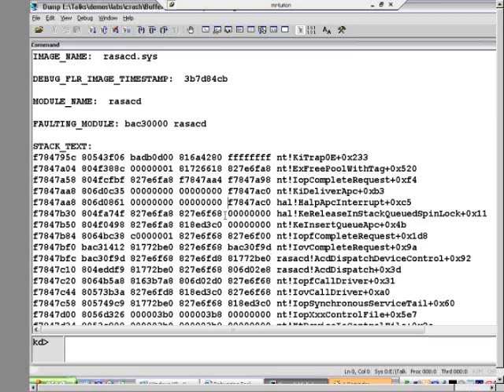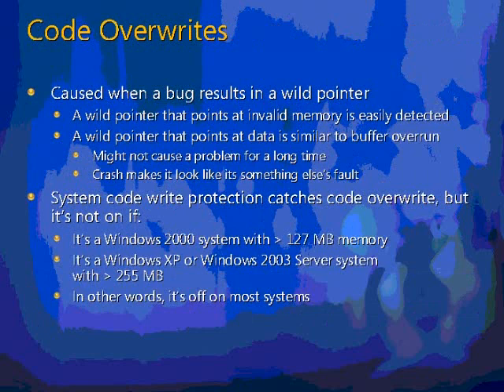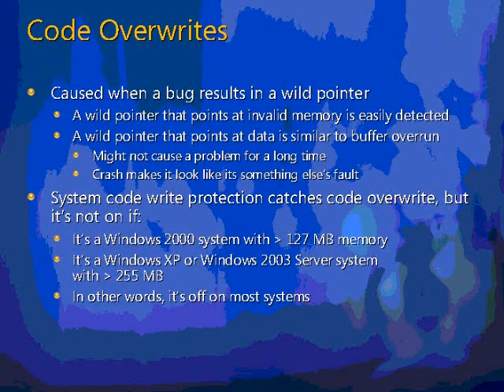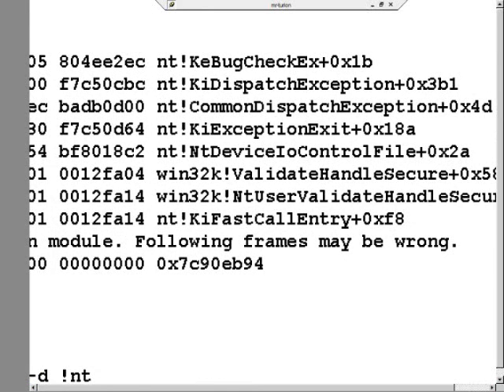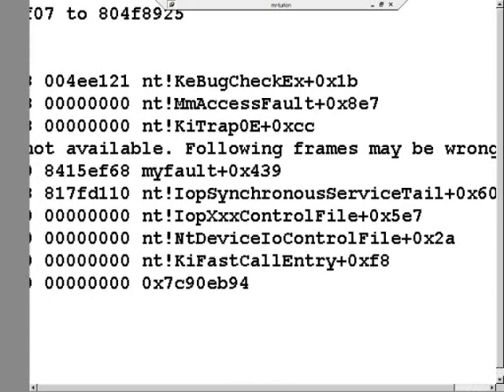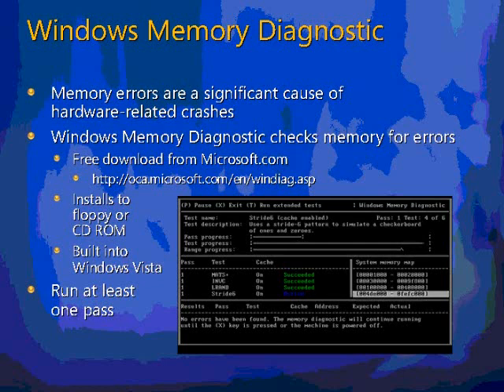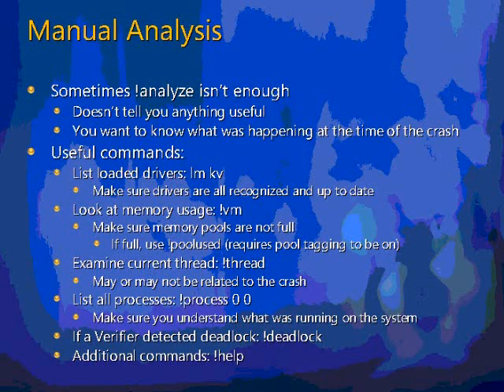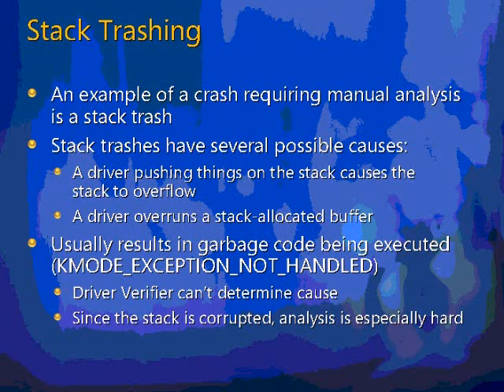Windows Hang and Crash Dump Analysis 7/9